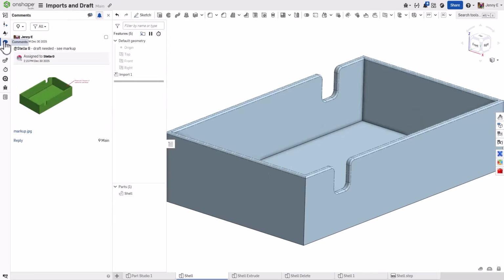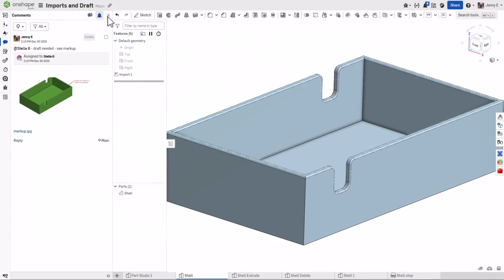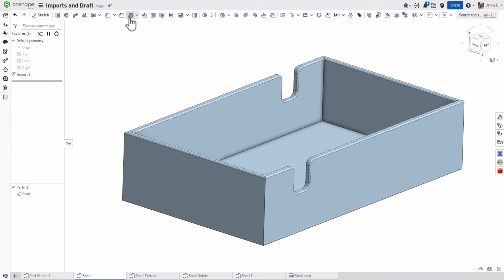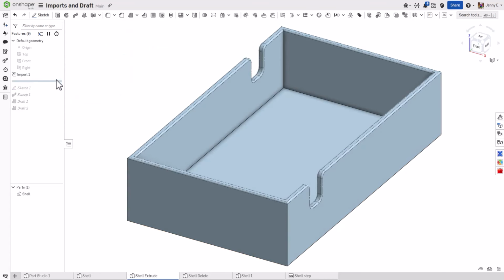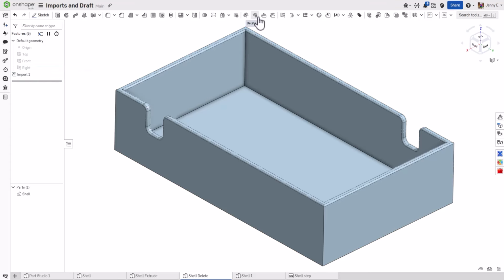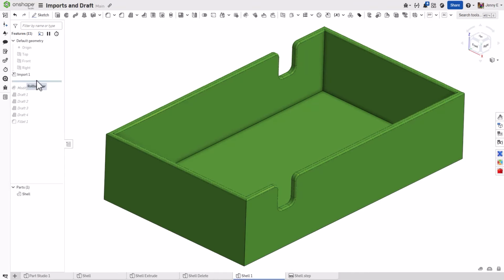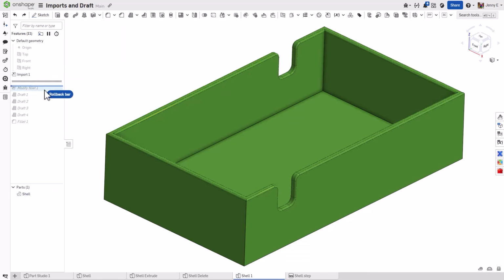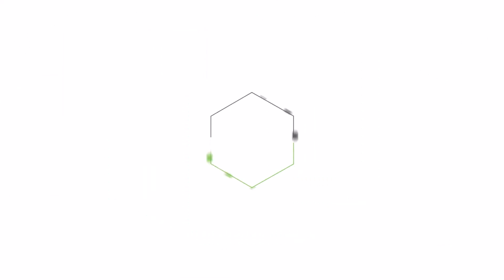How to Add Draft to Imported Parts – Even with Fillets: Tech Tip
Imported parts often need adjustments for manufacturing, especially adding draft to complex geometry.

In this Tech Tip, you will learn how to add draft to imported parts in Onshape – even with fillets – using Draft analysis, the Modify fillet feature, and other Direct Editing tools